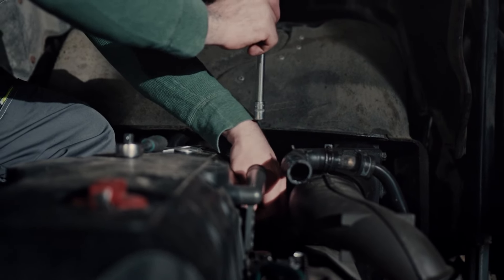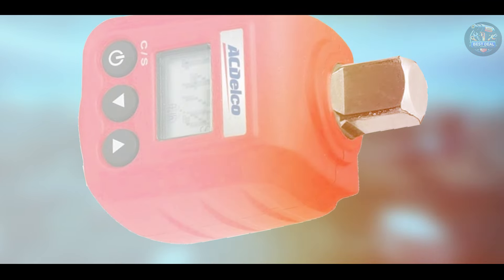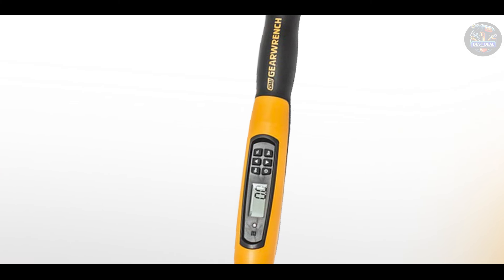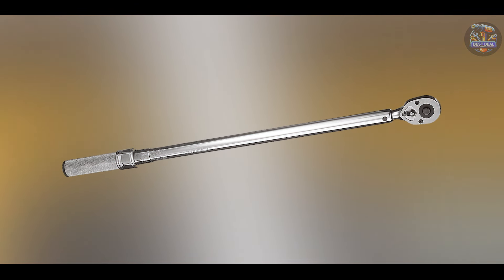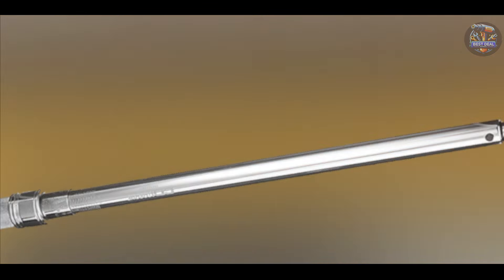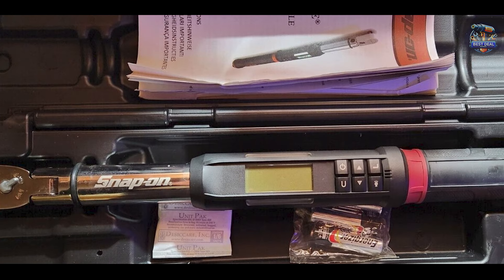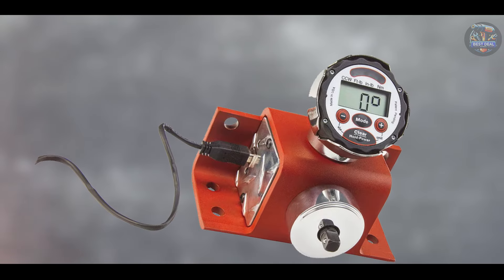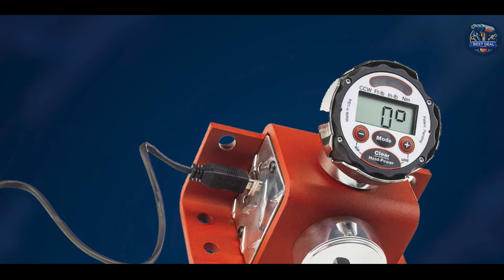Best Digital Torque Wrenches with Angle: A Comprehensive Review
Links Get From Here:

1  ACDelco ARM602-4 Digital Torque Wrench
2  GearWrench 85077 1/2" Drive Electronic Torque Wrench with Angle
3  CDI 2503MFRPH 1/2-Inch Drive Adjustable Micrometer Torque Wrench
4  Snap-on ATECH2FR100B 3/8-Inch Drive TechAngle Flex-Head Torque Wrench
5  PROTO J6474 1/2" Drive Digital Torque and Angle Wrench

Looking for the best digital torque wrench with angle for your automotive or mechanical projects? This video provides in-depth reviews of top-rated models, comparing features, accuracy, and value. We also share essential tips and tricks to help you use your digital torque wrench with angle safely and effectively. Whether you're a professional mechanic or a DIY enthusiast, this video has everything you need to choose the perfect tool for the job.